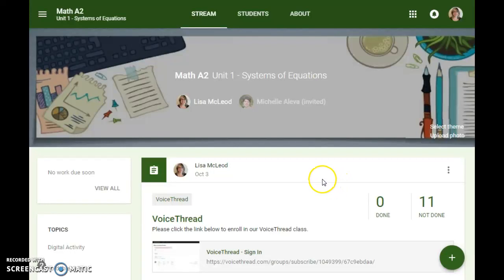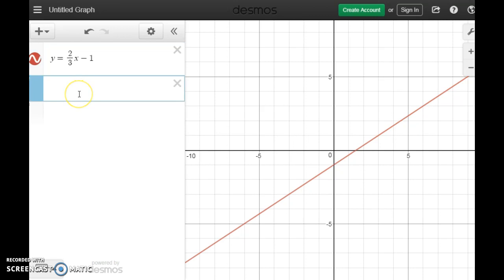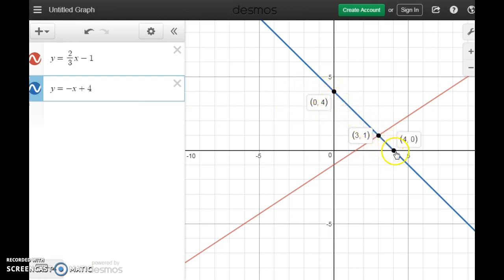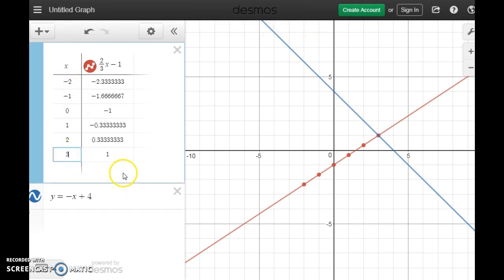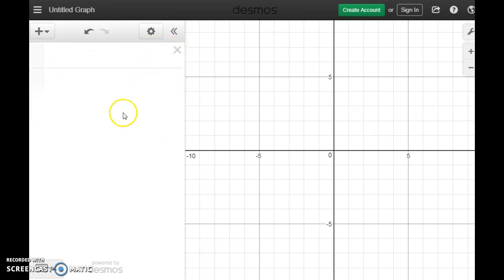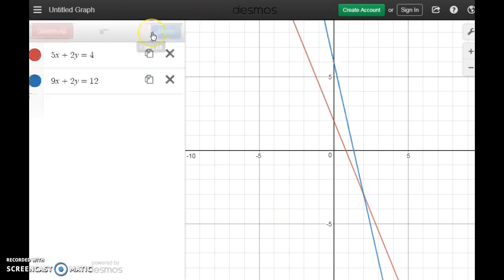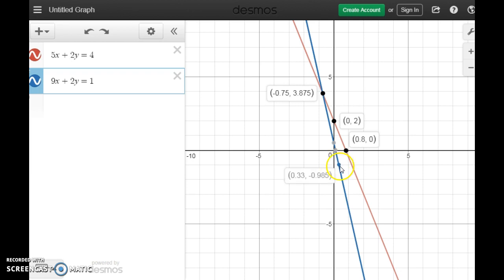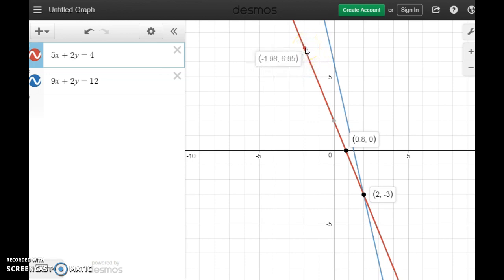Using Desmos to Graph a System of Equations